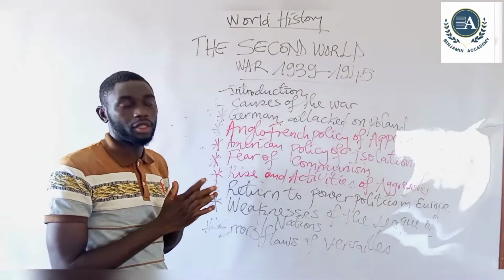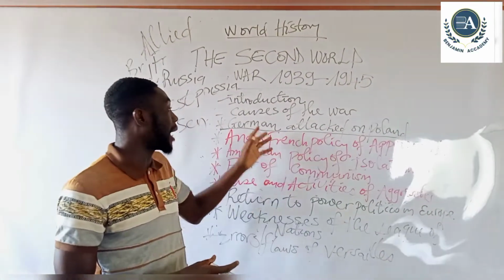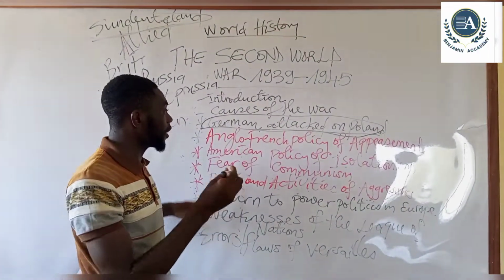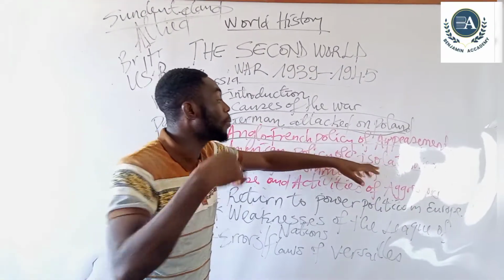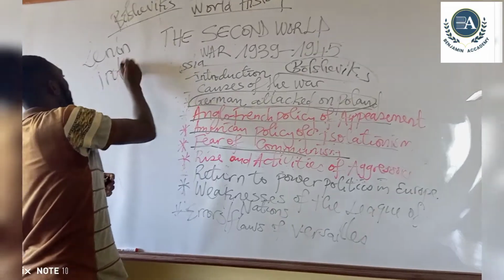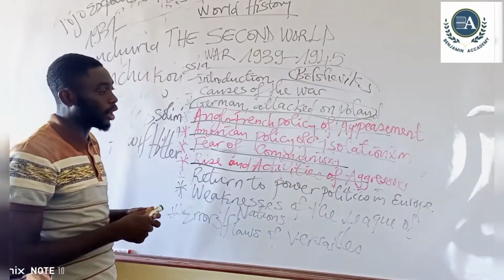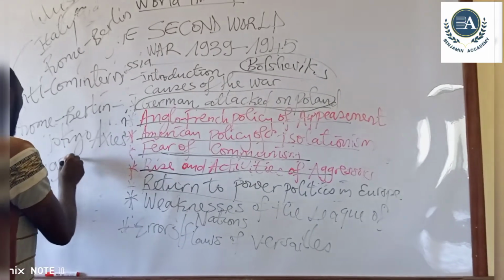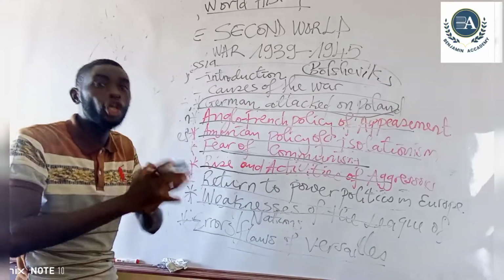The second world war (1939-1945) immediate course and causes of the war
the immediate cause of the second world was
1)German attack on Poland
2) American policy of isolationism
3) the failures of the league of nation
4) the rise of aggressors